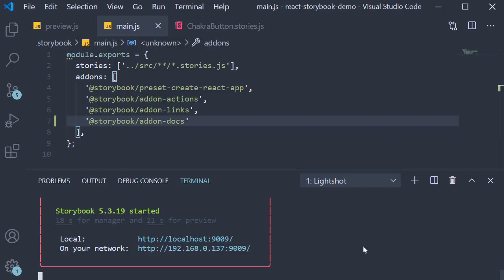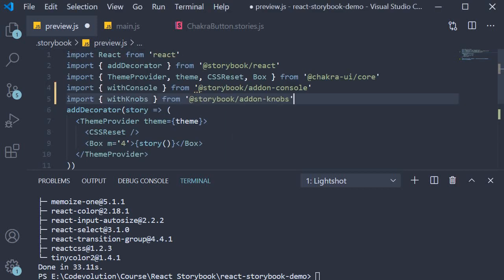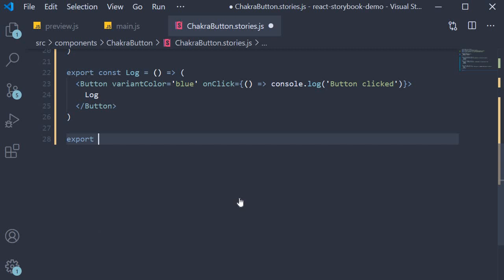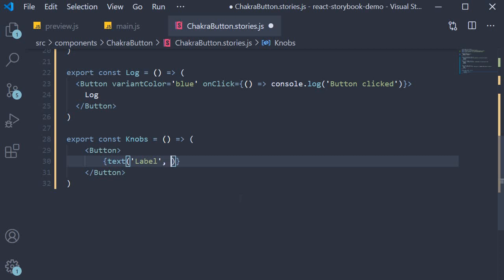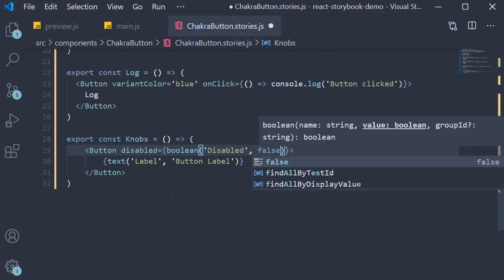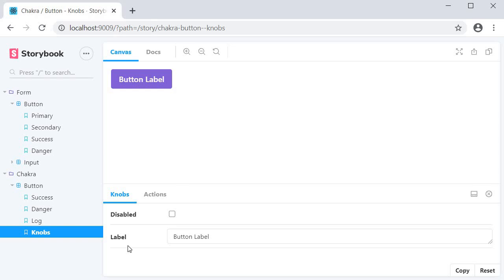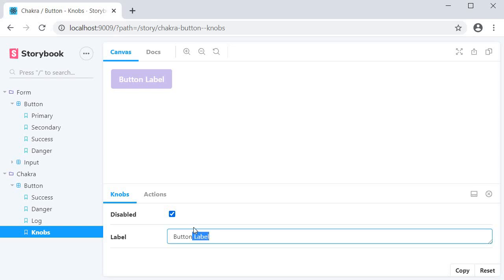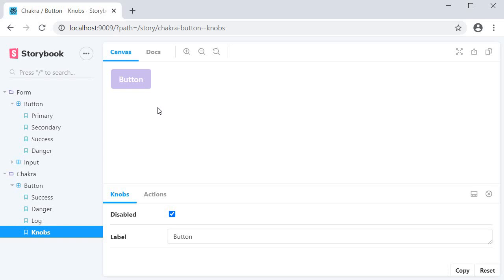React Storybook Tutorial - 10 - Knobs Addon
Knobs Addon with Storybook and React